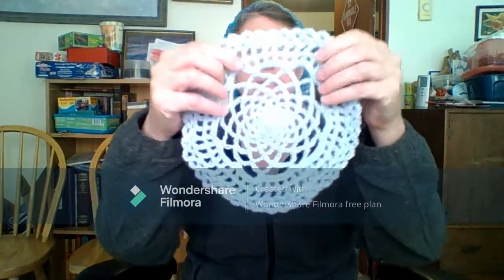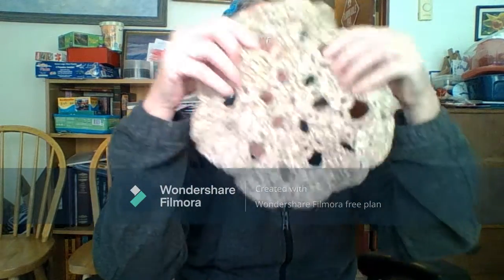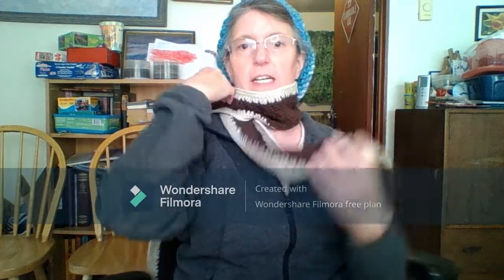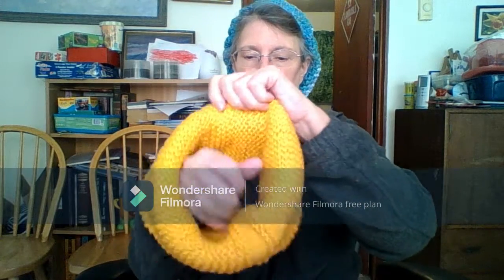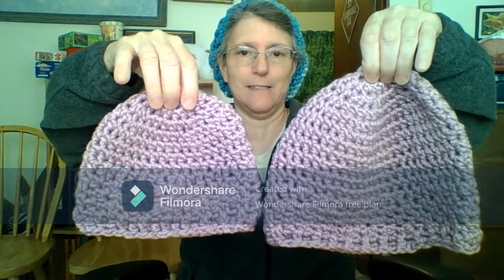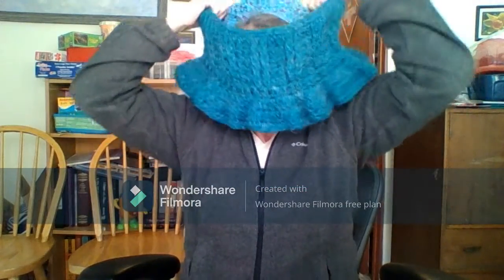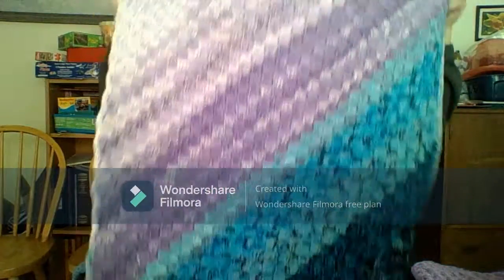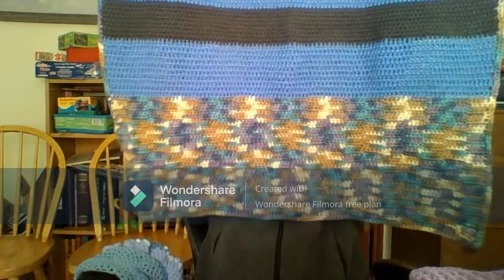It's My Birthday Celebration Tuesday Aug. 24 at 4 pm Pacific Standard Time.